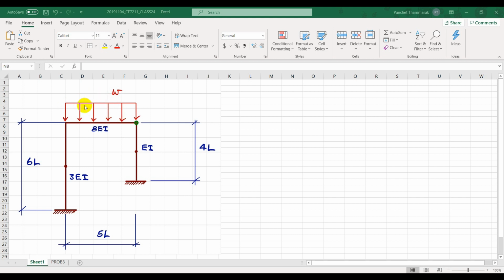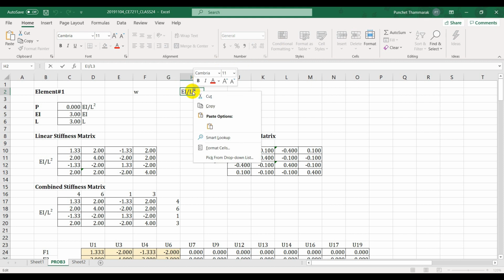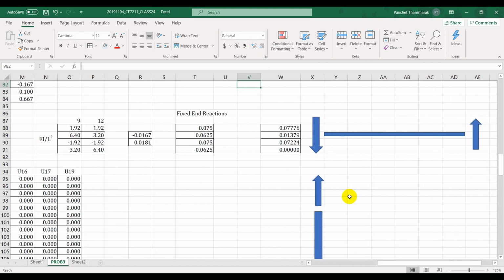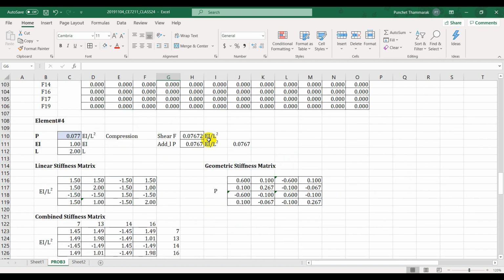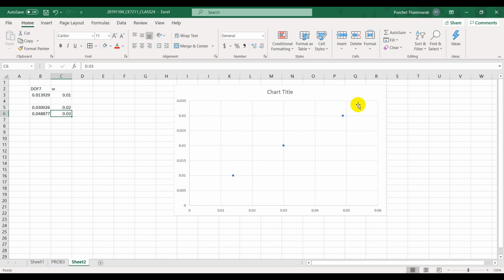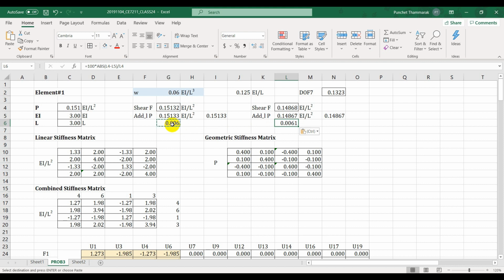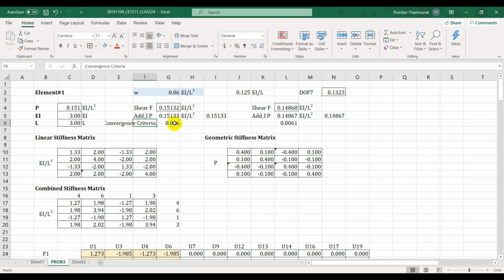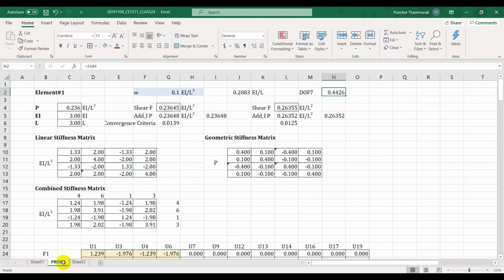CE72.11 CLASS24 2019/11/04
Nonlinear Geometry Analysis for a Frame Structure (Iterative Solution)

The Excel file is not uploaded intentionally.